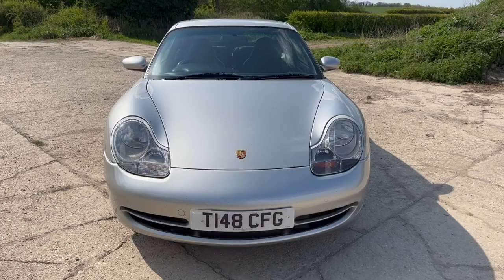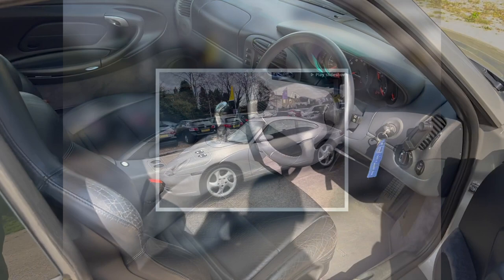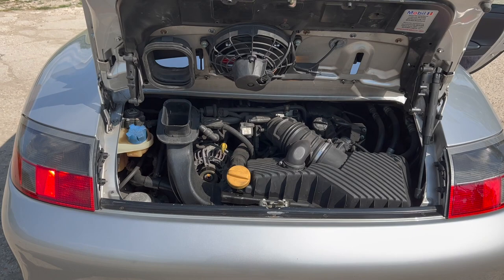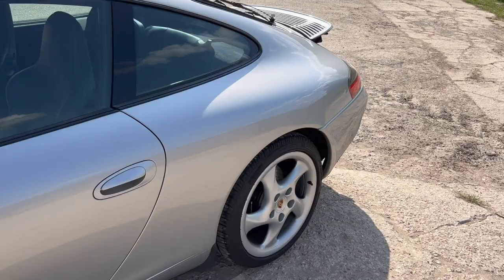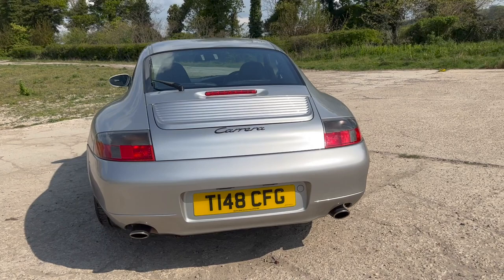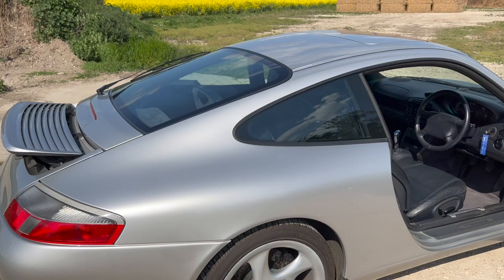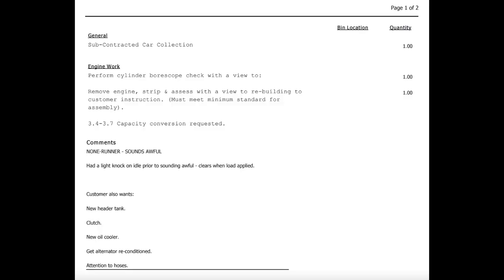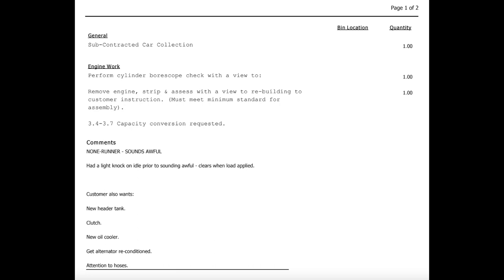Porsche 996 Hartech Engine - Episode 1: What I've ordered and why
This is the first video in what I hope will be a series running through the process of getting a Hartech 3.4 to 3.7 engine conversion. In this episode I explain what work I've requested and the circumstances leading up to this point.